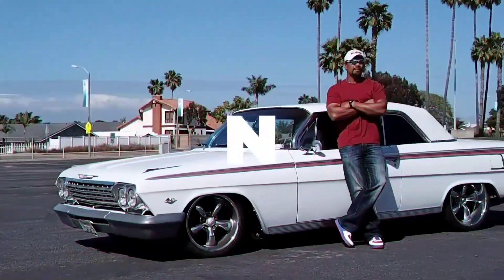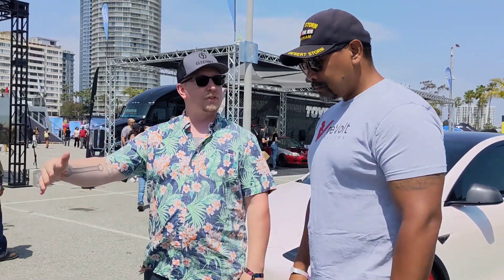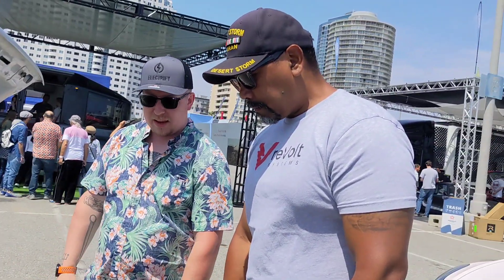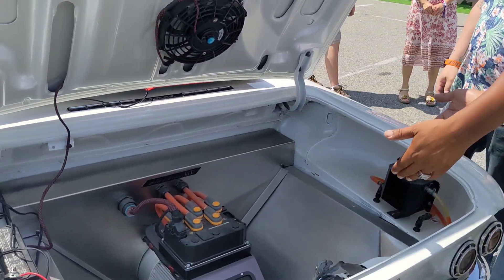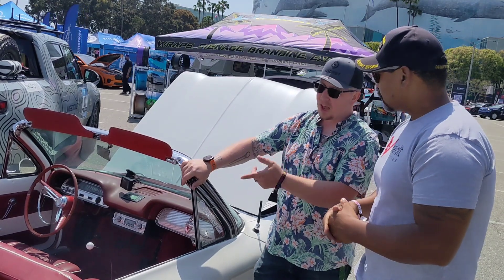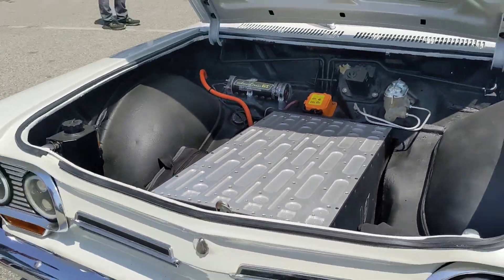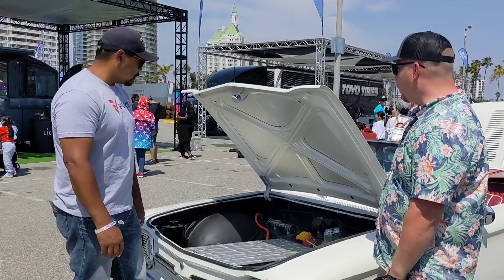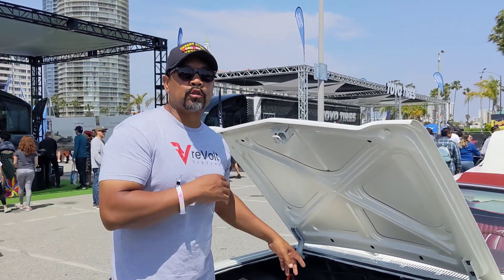1962 Corvair EV Conversion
This is a great little car with a wicked EV conversion.